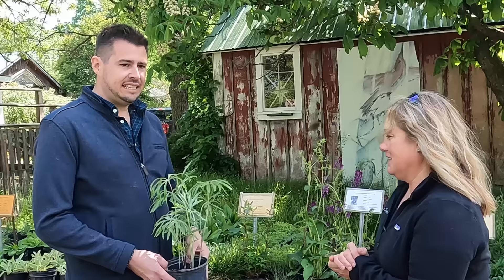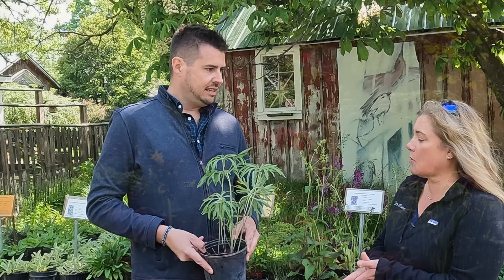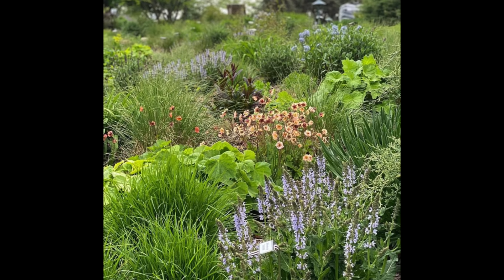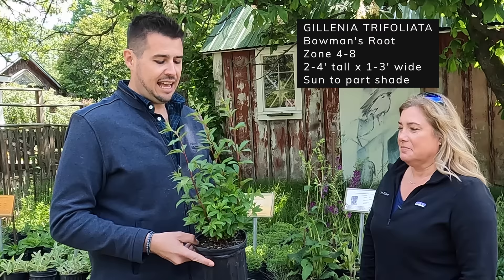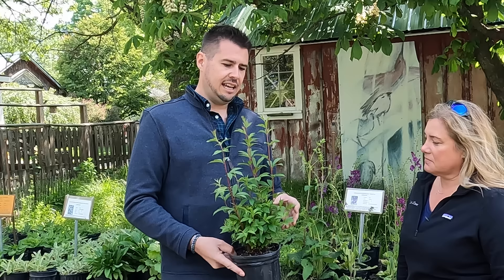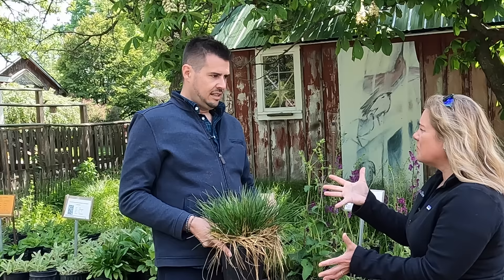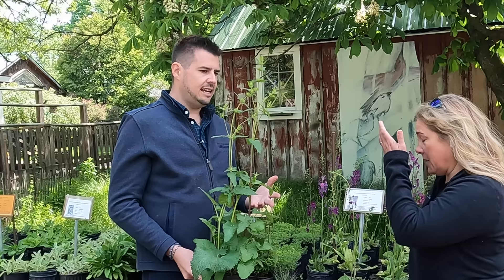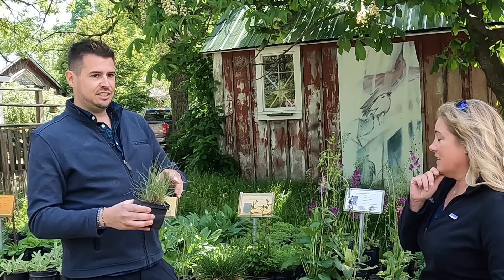Garden designer: You should grow these perennials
I met up with the supremely talented garden designer Austin Eischeid at Northwind Perennial Farm in Burlington, Wisconsin, and asked him to share some of his favorite perennials that more people should know about.

Northwind Perennial Farm, co-owned by Roy Diblik (Austin's mentor) does not ship plants but they sell a wide variety of hard-to-find plants to customers from around the Midwest.

UPS/FedEx:
125 E. Main St.